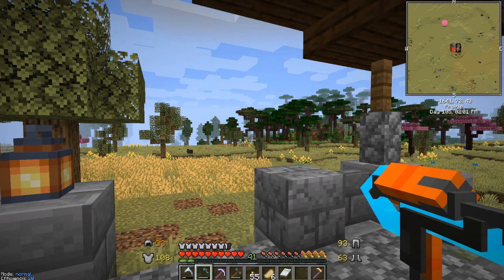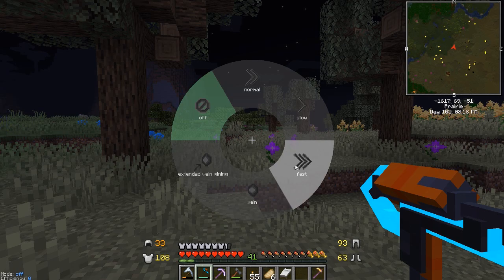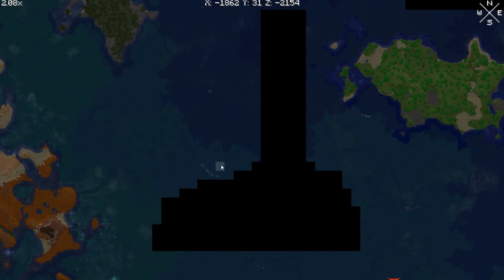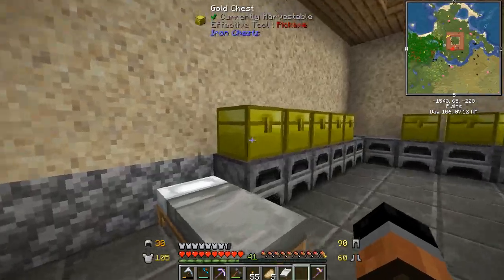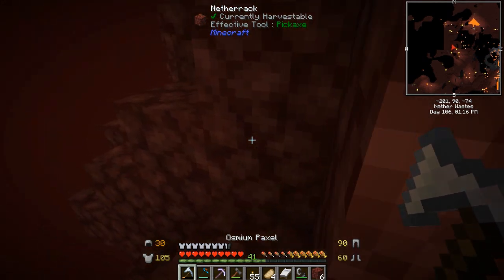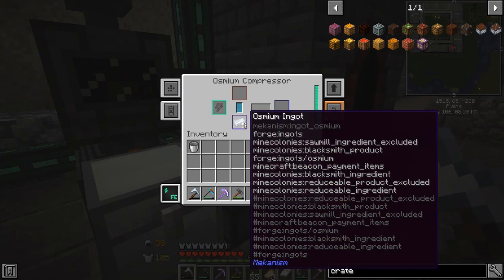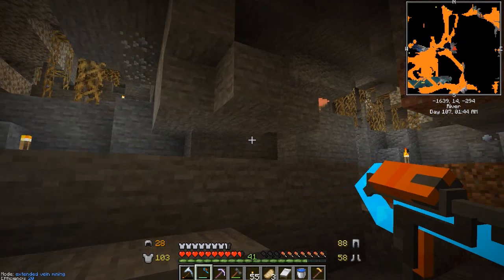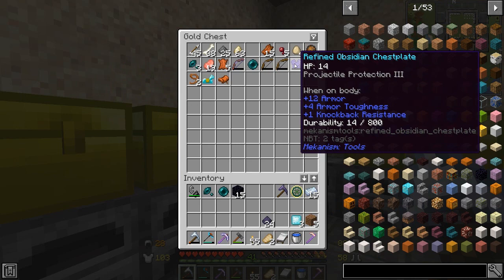Catching Up | Valhelsia 3 Modpack [Minecraft-1.16.1]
1.16 Modpack Valhelsia 3, giving you a look into the pack and where the mods are at the moment in the modding community.  First few episodes air here on Youtube while we will continue off camera work on the Livestream during this week.